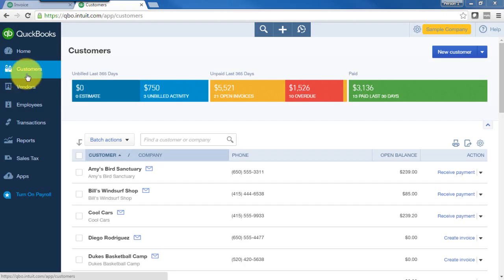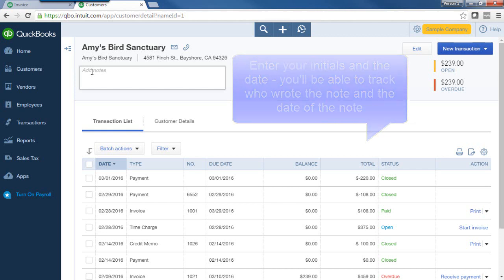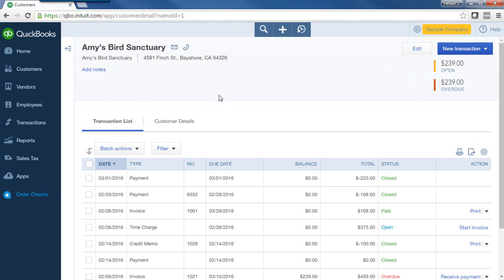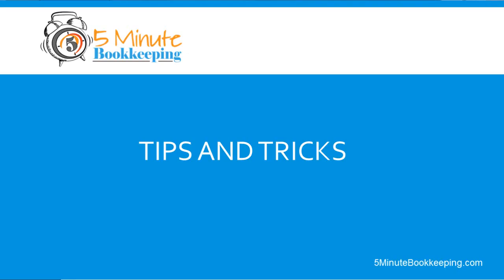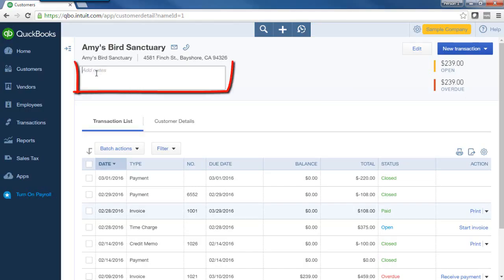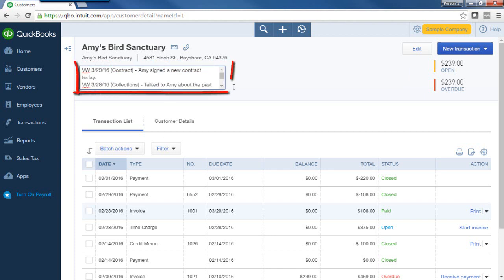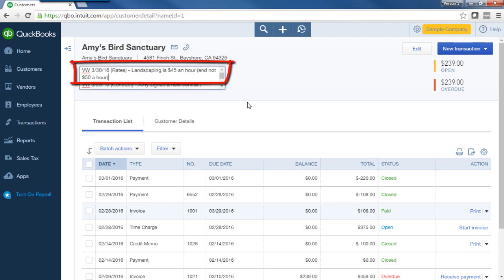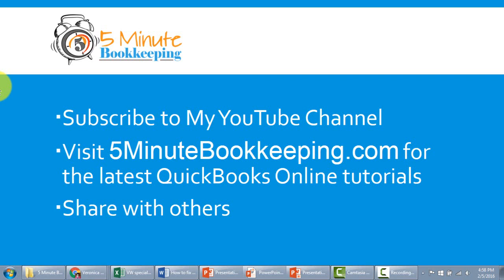How to use customer notes to track important information in QBO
Review your client's books in just 15 minutes - sign up for my QBO Smart Review Checklist

Check out my blog at 5MinuteBookkeeping.com for the best free QuickBooks Online training, tutorials, tips & tricks to help you minimize bookkeeping and maximize profits

Do you need help from a QuickBooks Online expert who understands e-commerce?